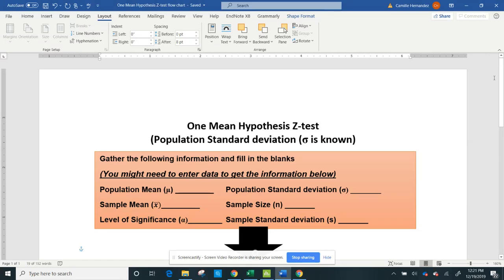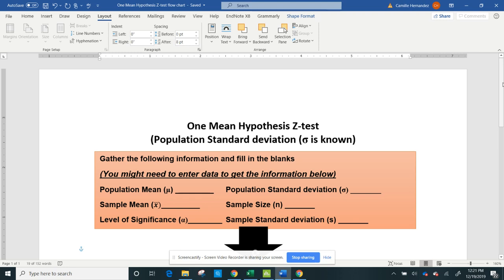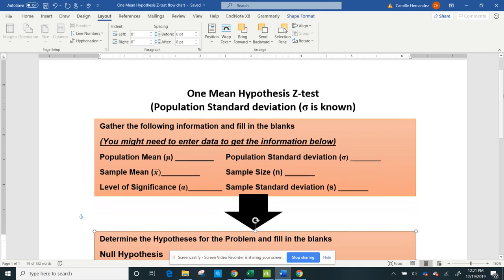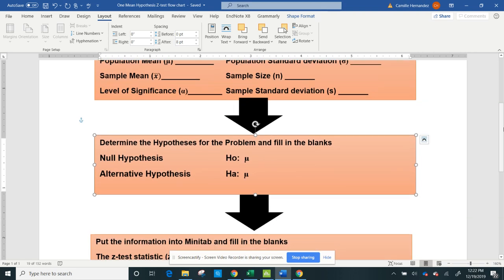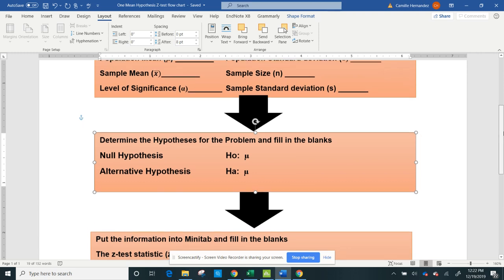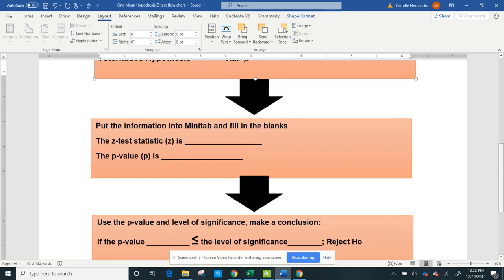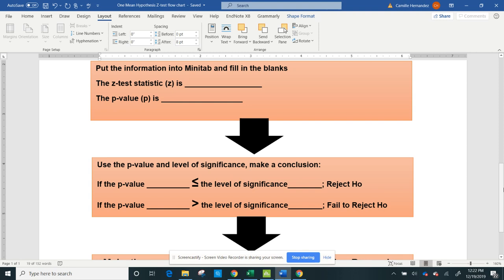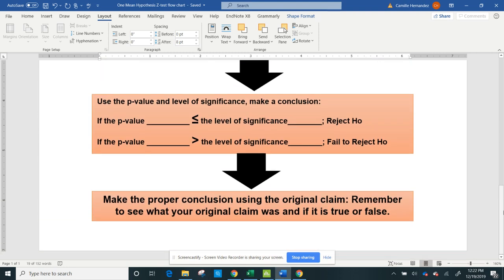Flow Chart for One Mean Ztest